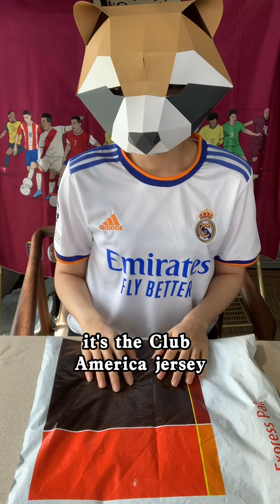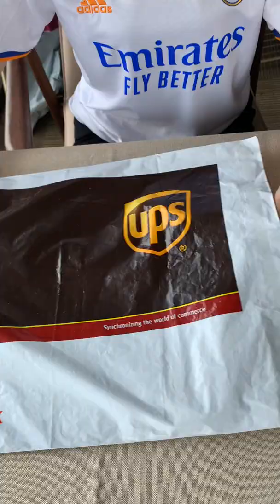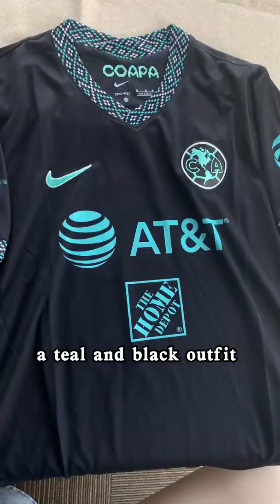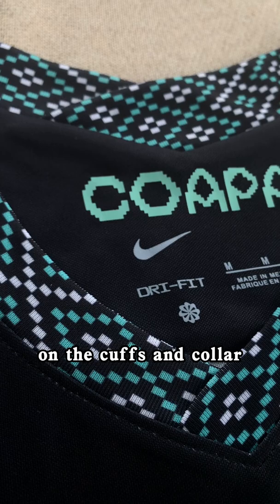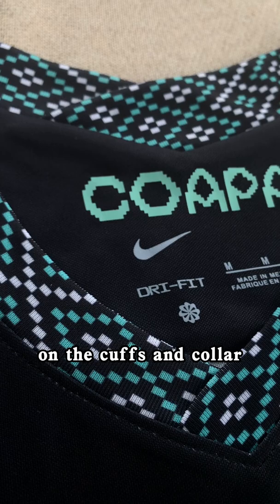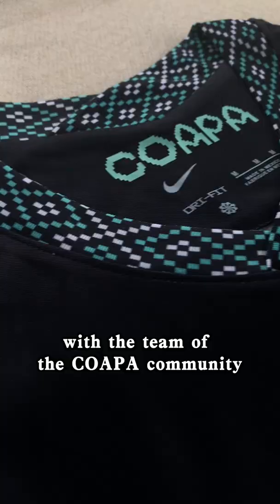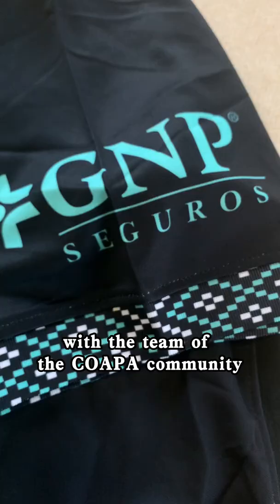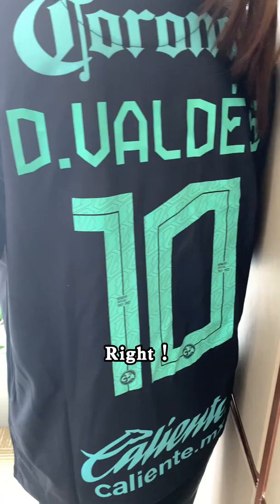UNBOXING!The luck continues! Can't believe I found Diego Valdés!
NIKE CLUB AMERICA 2022 THIRD JERSEY！
I found Diego Valdés!